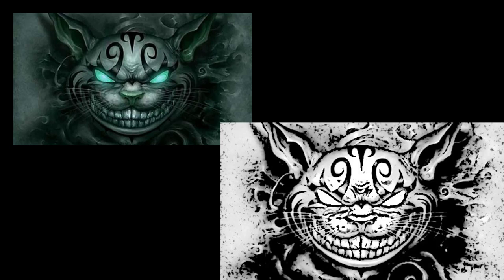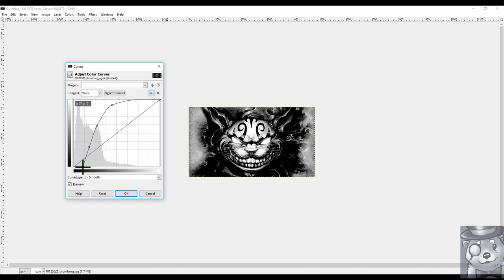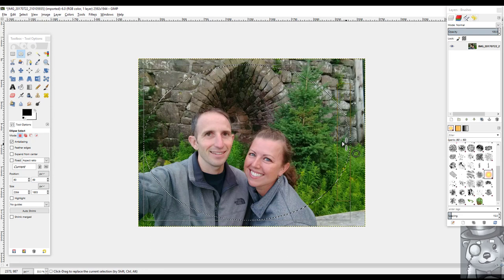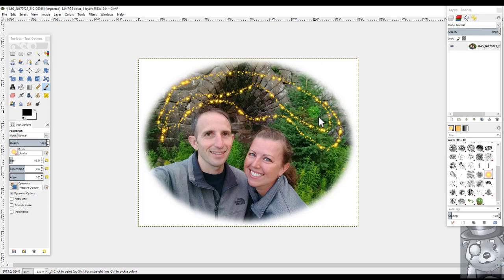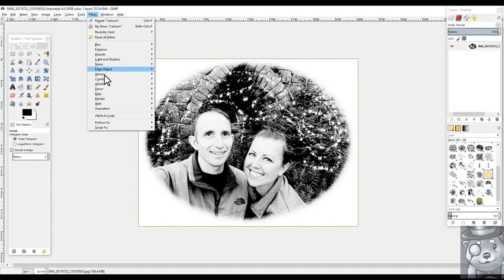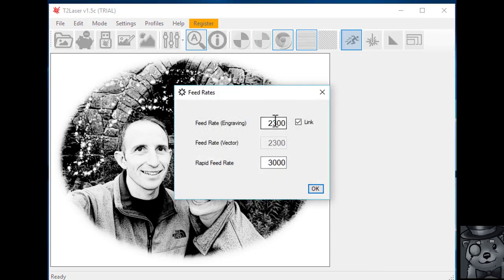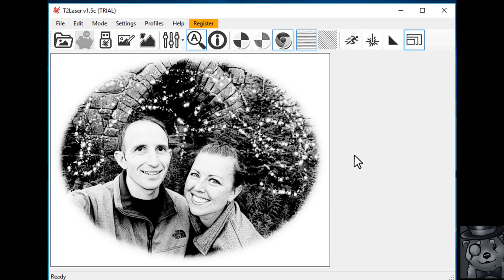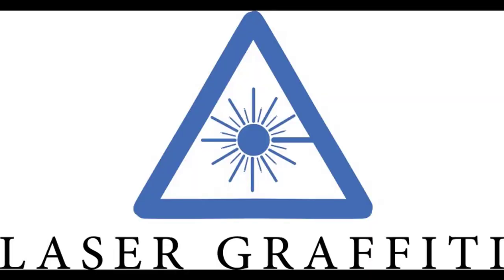Using gimp for Laser Engraving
In this video I will show you how I use GIMP to turn a color image into a greyscale image for laser engraving.